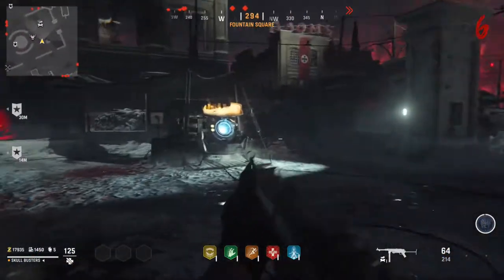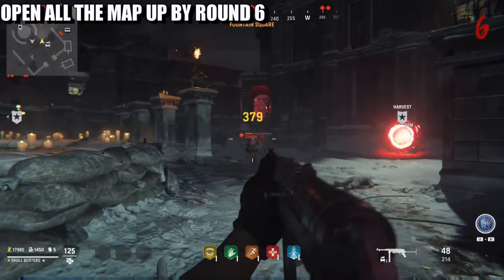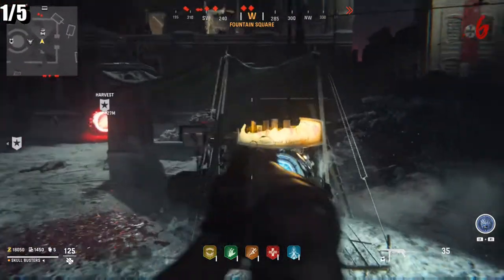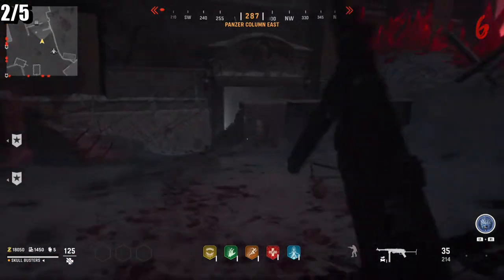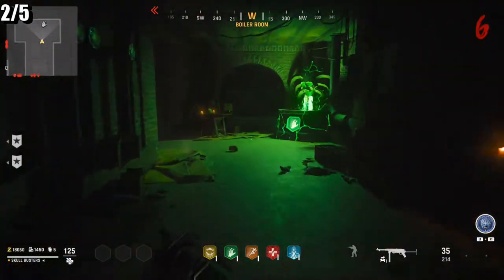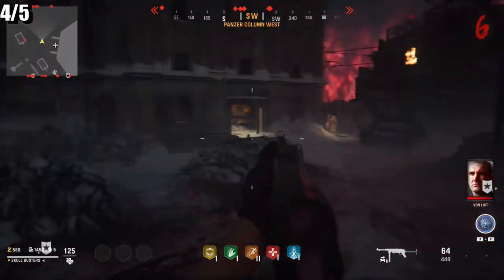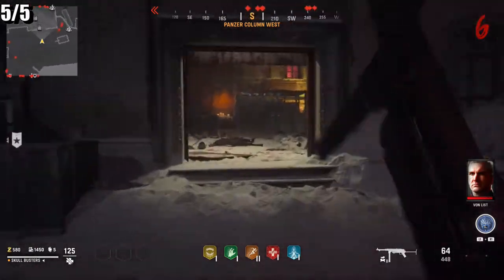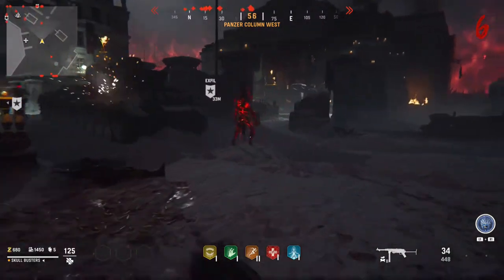Vanguard Zombies - Thirst Quencher Trophy Guide (Zombies Unlocking Thirst Quencher)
This is Call Of Duty Vanguard and this trophy guide is a called Thirst Quencher and what you have to do Drink from all 5 Demonic Fountains in a single session (drink all perks)

00:00 - Intro & Explain
00:16 - First Job
00:28 - Quick Revive 1/5
00:42 - Speed Cola 2/5
00:52 - Stamina 3/5
01:03 - Jugg 4/5
01:13 - Critical Hit 5/5

Call of Duty: Vanguard is an upcoming 2021 first-person shooter video game developed by Sledgehammer Games and published by Activision.[3][4] It is scheduled to be released worldwide on November 5, 2021, for Microsoft Windows, PlayStation 4, PlayStation 5, Xbox One, and Xbox Series X and S.[5] It serves as the eighteenth installment in the overall Call of Duty series. Vanguard establishes a storyline featuring the birth of the special forces to face an emerging threat at the end of the war during various theatres of World War II.

The cooperative Zombies mode returns in Vanguard, developed by Treyarch in collaboration with Sledgehammer Games. The mode is considered an expansion of the Dark Aether story, and acts as a prologue to Black Ops Cold War's story.[17] At launch, the game features a new gamemode titled "Der Anfang" which combines aspects of round-based gameplay with the objective-based gameplay of Outbreak and Onslaught, both new gamemodes introduced in Cold War. Gameplay elements from Cold War return in Vanguard, such as Essence and Salvage as currencies, and Dark Aether-powered field upgrades, in addition to classic Zombies gameplay items like perks, the Pack-a-Punch machine, and wonder weapons. A new gameplay feature, the Altar of Covenants, grants players randomized buffs in every match, allowing some combat situations.[